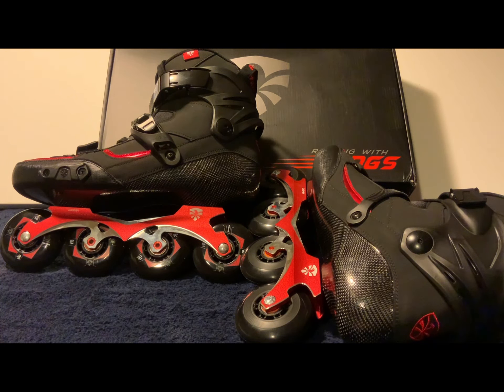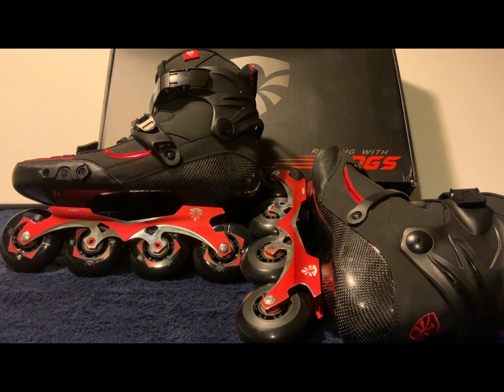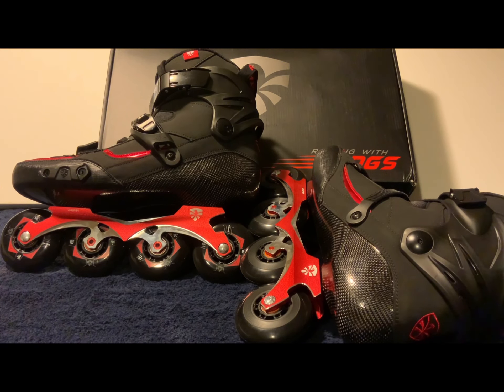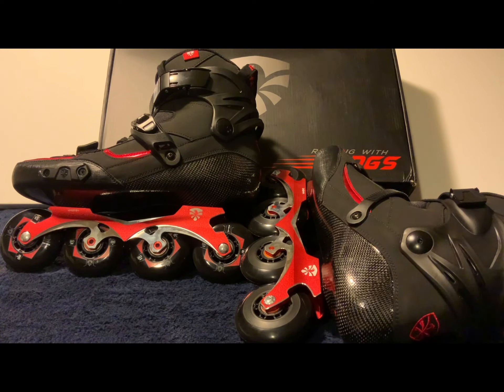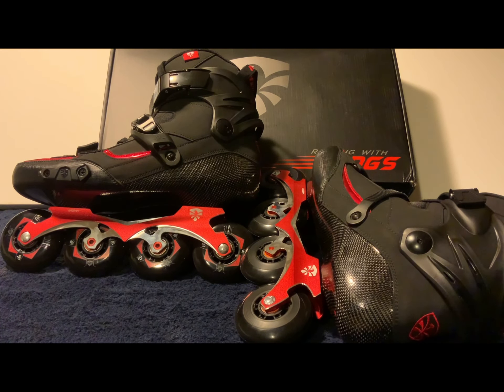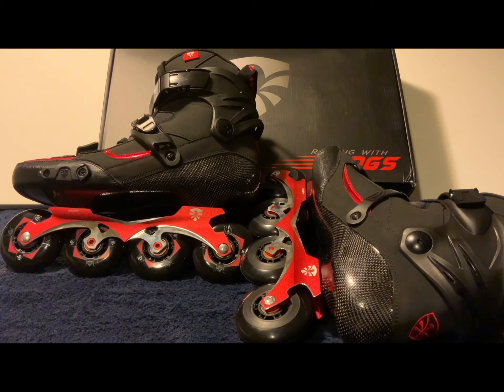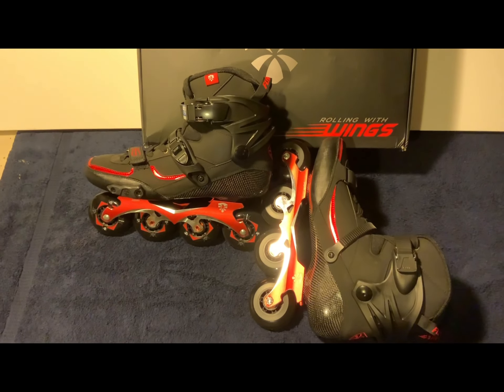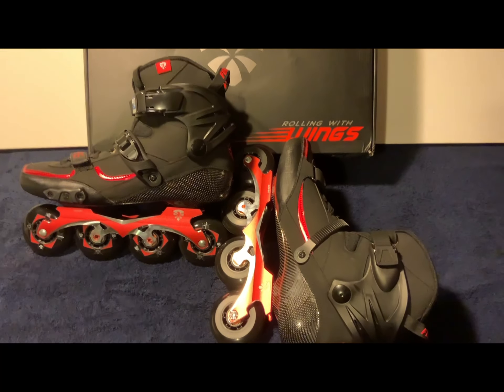Flying Eagle Drift 2 Carbon inline skates size 48eu 32cm 14-15us big feet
In-line skates for people with big feet size 48eu 32cm size 14-15 us